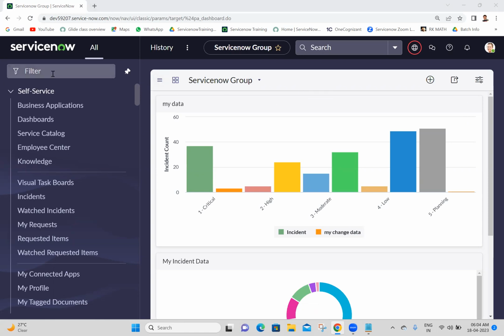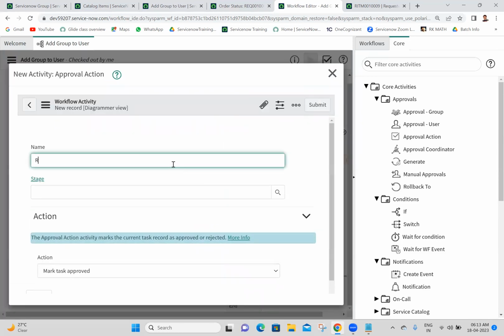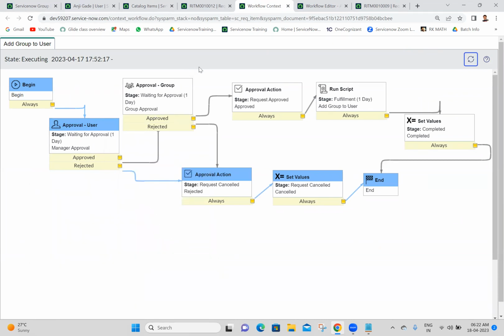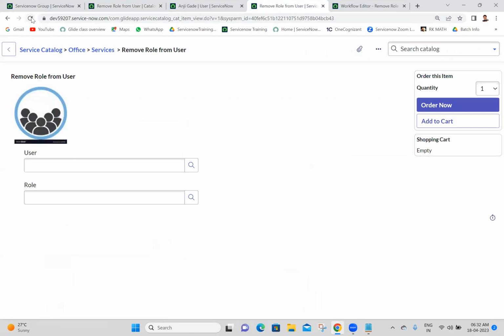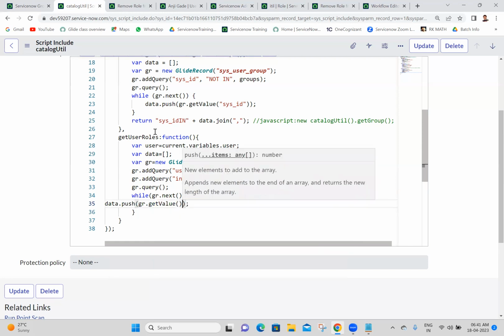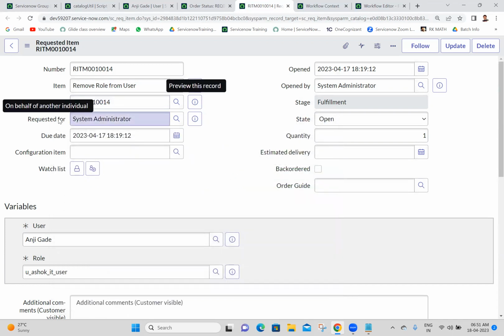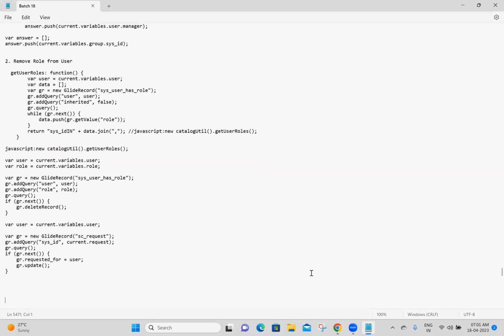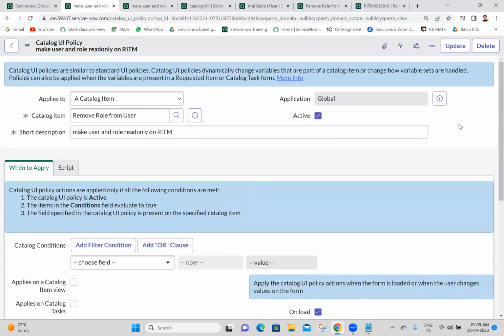Batch 18 - Servicenow Class 53 | Catalog Item Examples with Workflow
Catalog Item Examples with Workflow